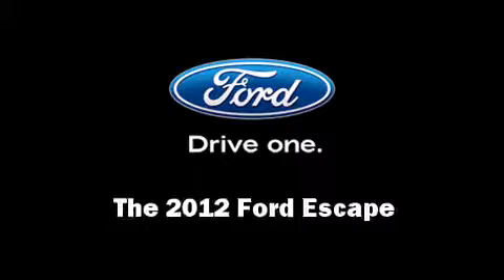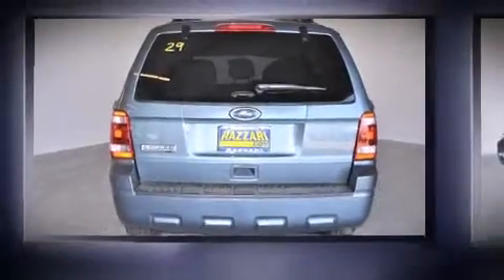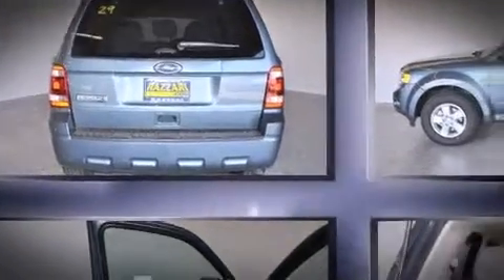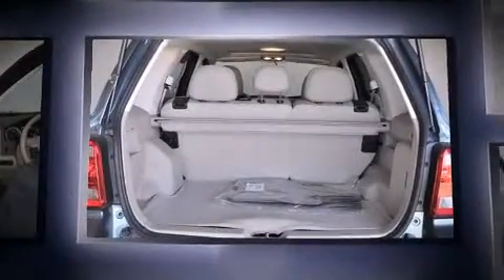2012 Ford Escape XLT in Merced, CA 95340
Razzari Auto Centers
1234 Auto Center Drive

Come test drive this 2012 Ford Escape. It features an automatic transmission, front-wheel drive, and a 2.5 liter 4 cylinder engine. Ford prioritized fit and finish as evidenced by: a rear window wiper, a leather steering wheel, a trip computer, an automatic dimming rear-view mirror, power windows, remote keyless entry, and cruise control. Ford ensures the safety and security of its passengers with equipment such as: head curtain airbags, front SIDE impact airbags, traction control, brake assist, a panic alarm, and ABS brakes. For added security, dynamic Stability Control supplements the drivetrain. We pride ourselves on providing excellent customer service. Please don't hesitate to give us a call.